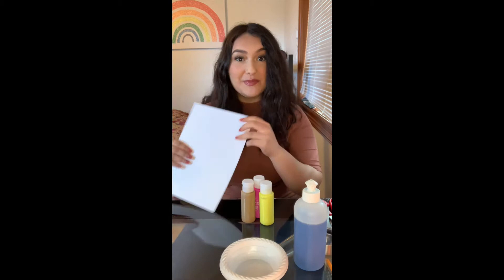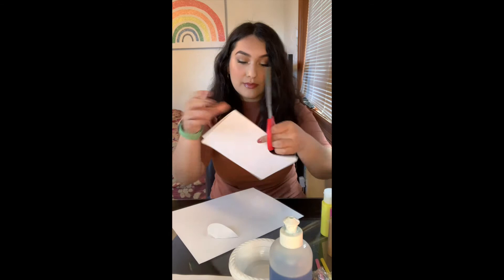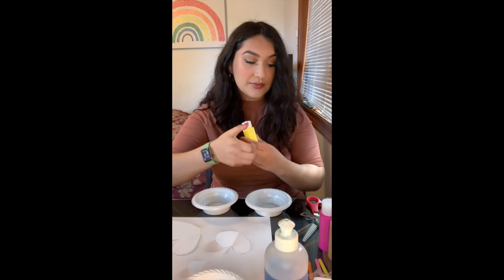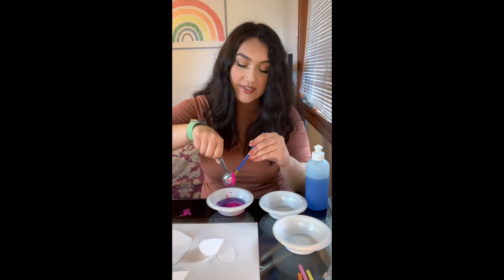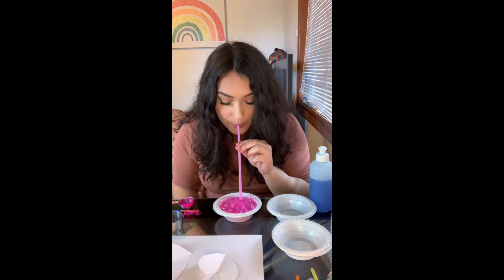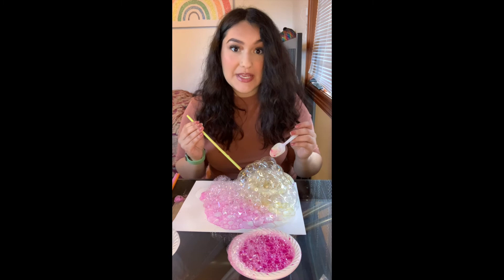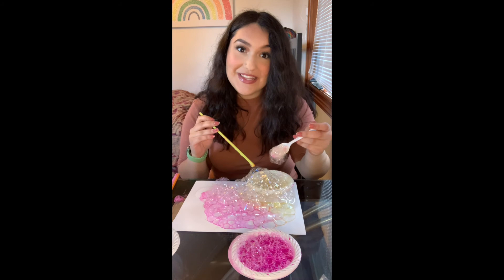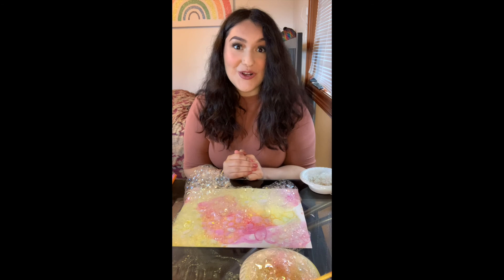Soap Bubble Art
Enjoy this fun project with Miss Daisy!